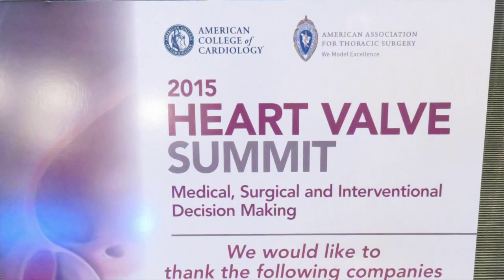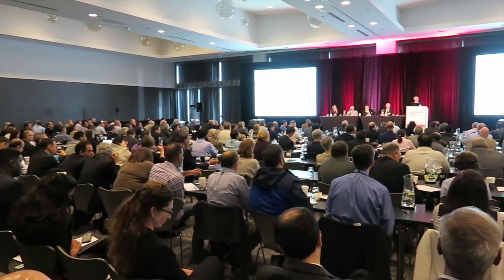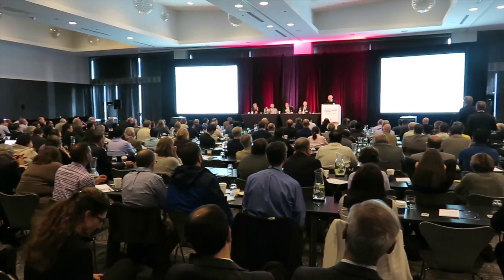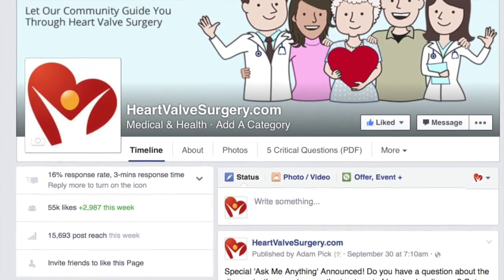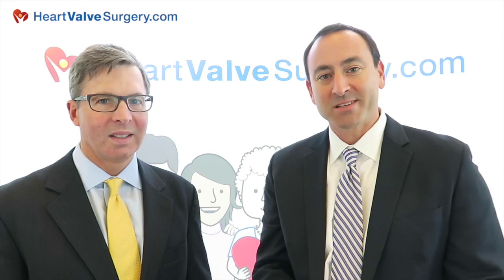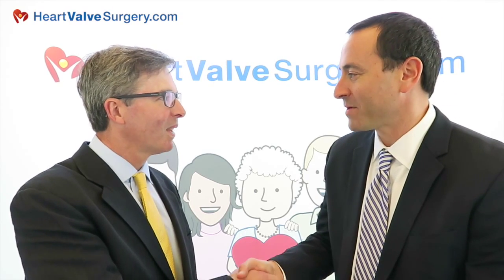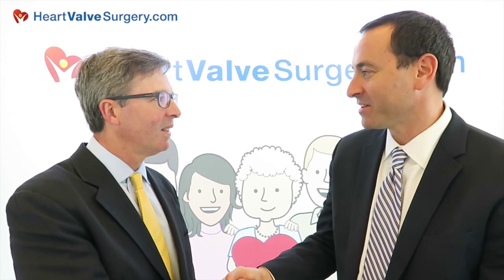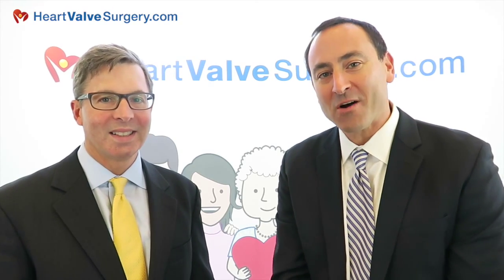Can A Robot Repair A Posterior Mitral Valve Flail Leaflet As Good As Traditional Open Heart Surgery?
- Get important patient information about the use of a robot to repair a posterior mitral flail leaflet from Dr. Marc Gillinov of the Cleveland Clinic. See more educational videos with Dr. Gillinov